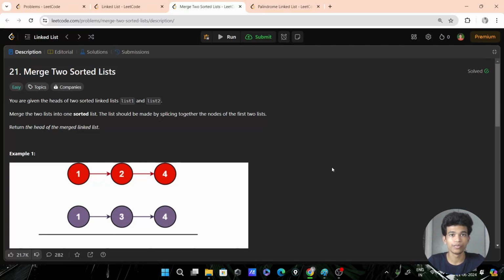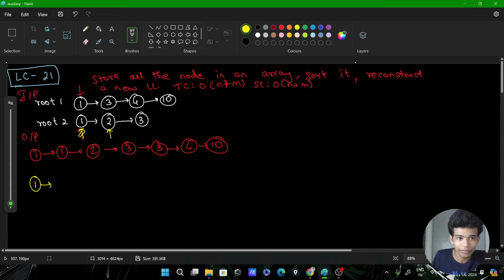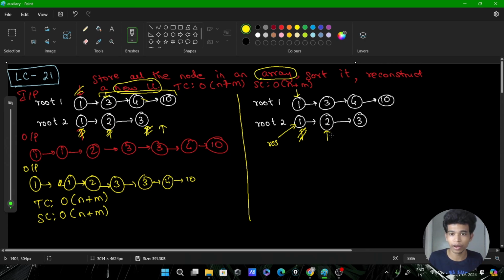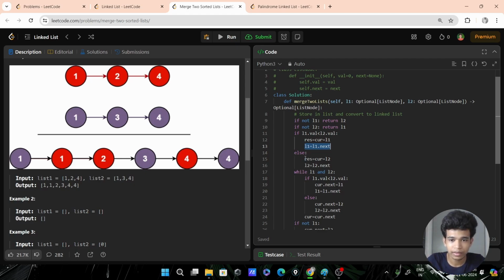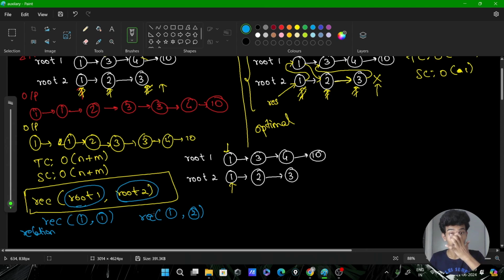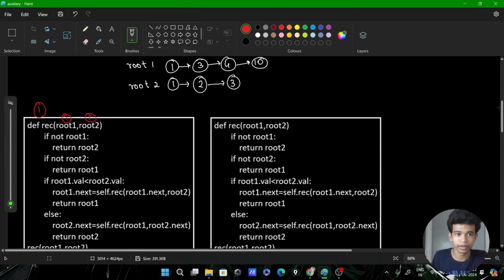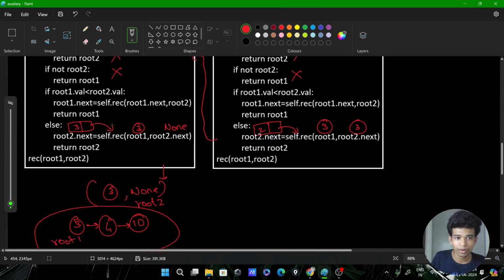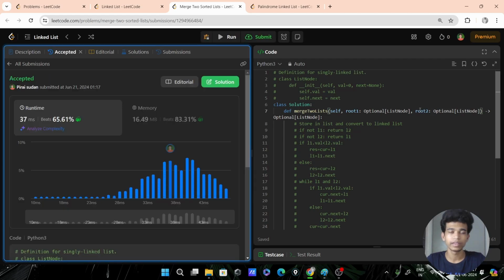Merge Two Sorted Lists | Leetcode 21 | Approach + Code with explanation.